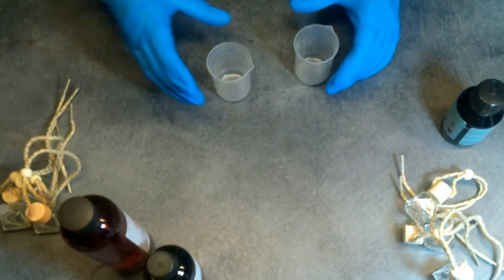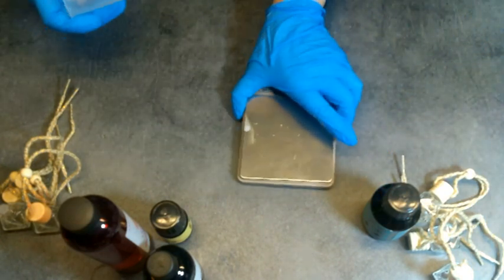Making Magic Scented Car Diffuser (with recipe and reviews)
Good evening everyone, today, I’m making two series of Magic Scented Car Diffuser.
      I have planned two series to test two different dosages of the same recipe, to see which one I prefer and which one lasts the longest.
      Personally, I preferred the 1st version because I am sensitive to smells and the 2nd was too strong for me, however the choice of fragrances was perfect, the smells lasted well.
      I advised my loved ones to remove them from the interior mirror and put them in the shade and cool during major heatwaves.
      I made the labels using Canva.

        Recipes:
1)
Alcohol at 70°C transparent or Perfume base (Aroma’Zone- France) = 61.9%
Isopropyl Myristate (Aroma’Zone- France) = 20%
Fragrance Oil (Smellingood- France): Fresh Air = 18%
Colorant (Aromat’Easy- Belgium): Tropical Sky Mica = 0.1%
Glitter (La Folie des Senteurs- France): Silver

2)
Alcohol at 70°C transparent or Perfume base (Aroma’Zone- France) = 59.9%
Fragrance Oil (Smellingood- France): Sweetness of Oak = 20%
Colorant (Aromat’Easy- Belgium): Linden Mica = 0.1%

sisilapaillette.fr

      Fredji ft. Arcade - Ocean
Musique proposée par La Musique Libre :